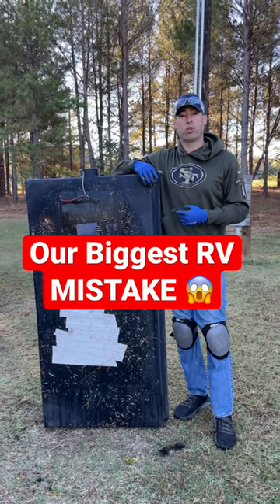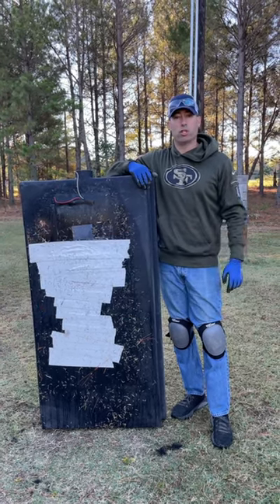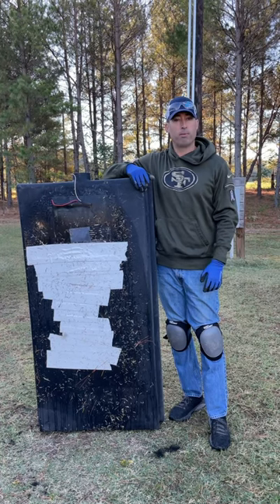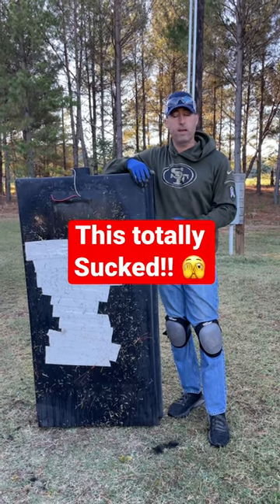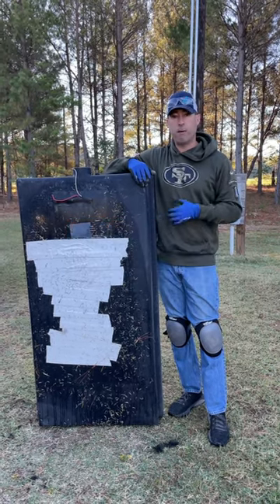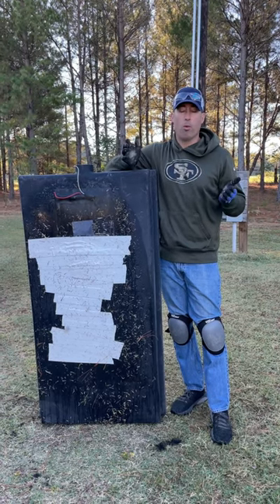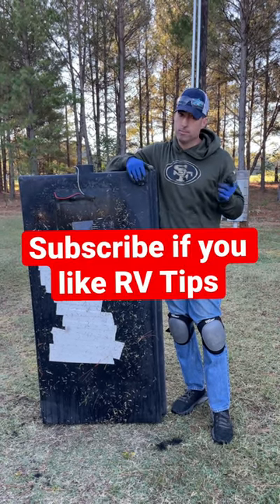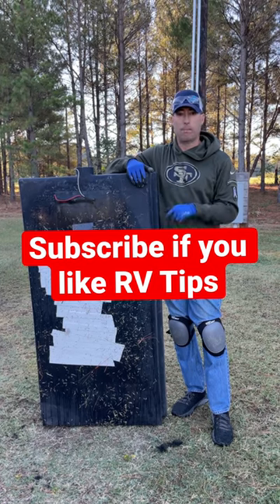WORST RV Mistake EVER 🫣😱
Our worst RV mistake ever. This is about how I DESTROYED our gray tank!!
Thankfully we have the best RV manufacturer,  @alliancerv
This is one of those things we talk about, don't rush and stay in your routine. This situation could have been a lot worse than it was.

Venturesome Couple